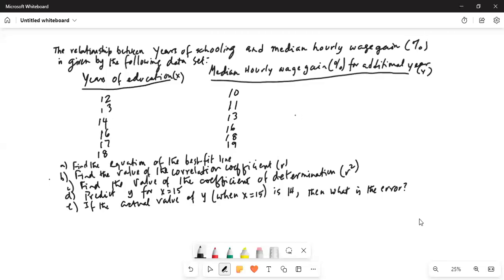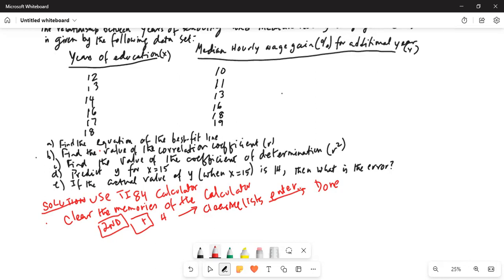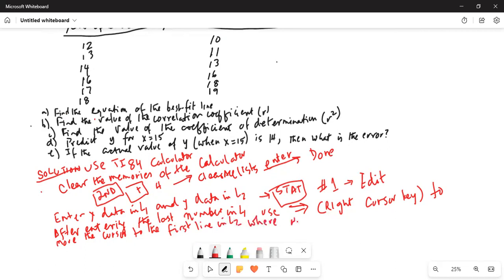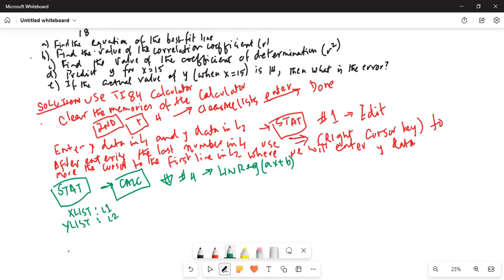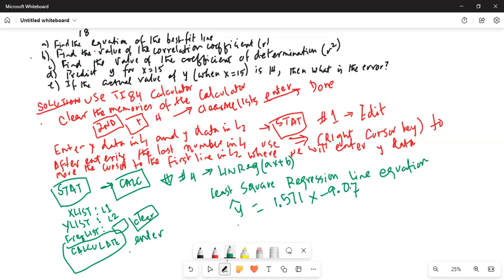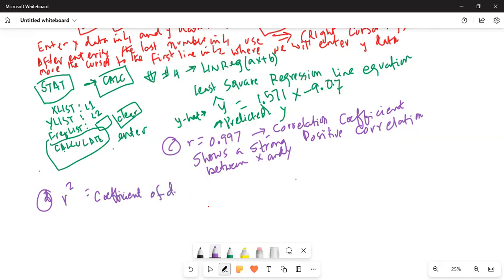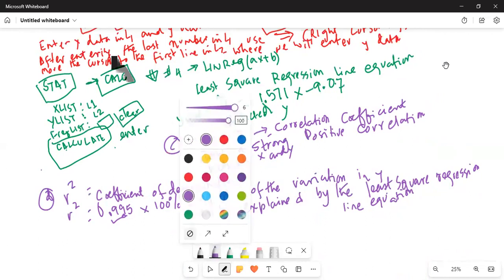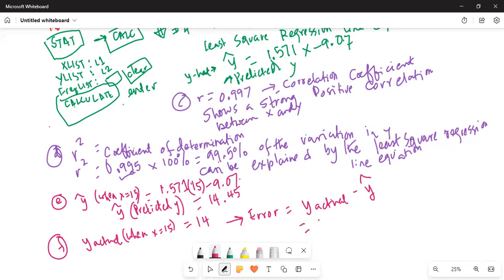Step-by-step online least square regression line